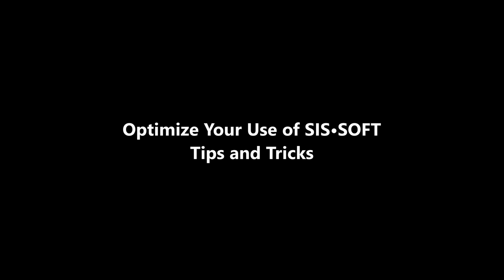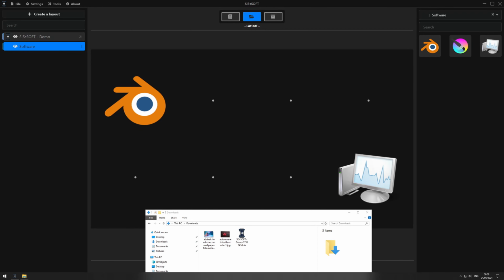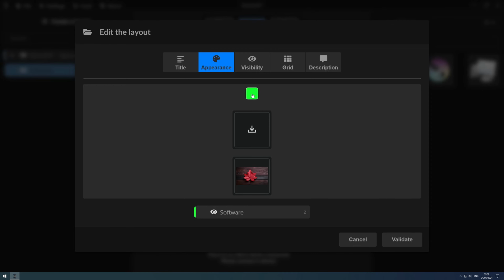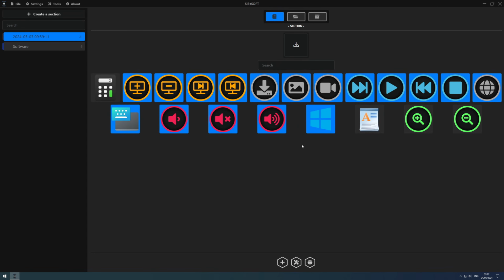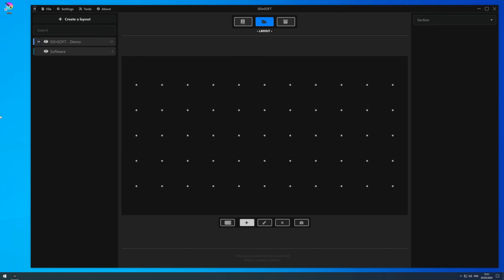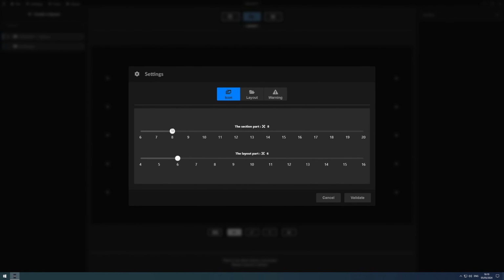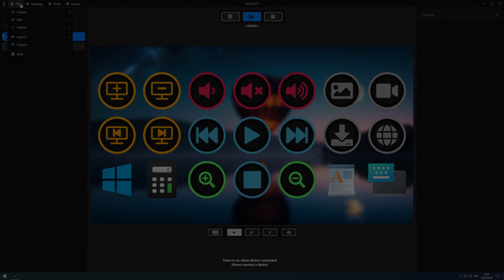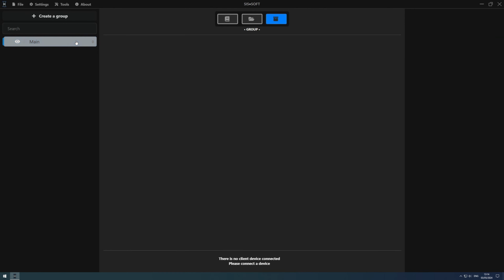Optimize Your Use of SIS•SOFT: Tips and Tricks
Unlock the full potential of SIS•SOFT with our latest tutorial! Learn essential tips, tricks, and insights for optimizing your workflow. From adjusting zoom levels to mastering widget selection, this video has you covered. Watch now to enhance your SIS•SOFT experience.